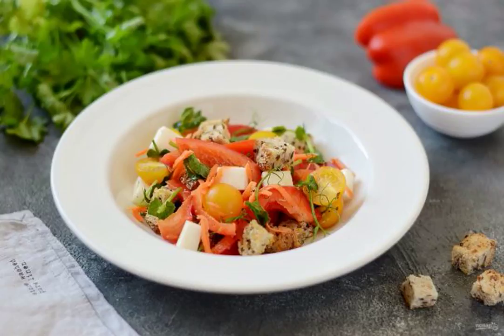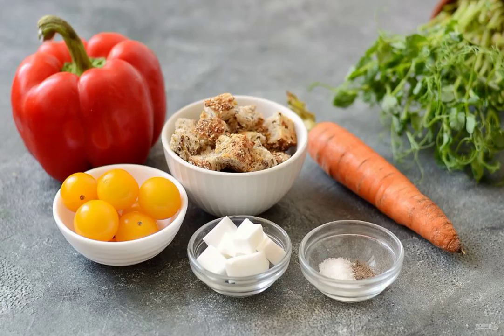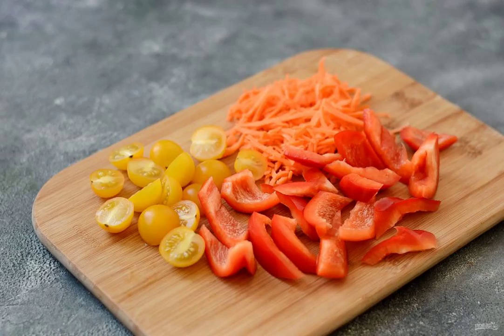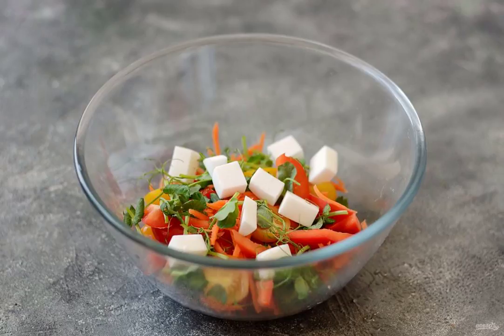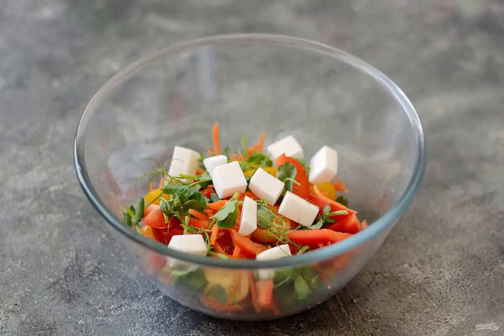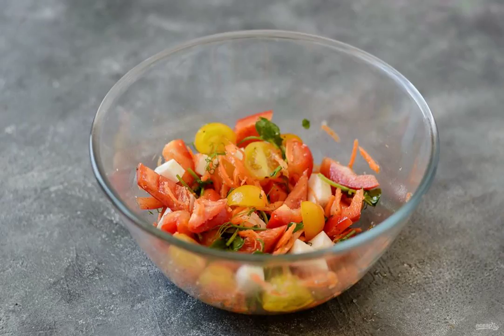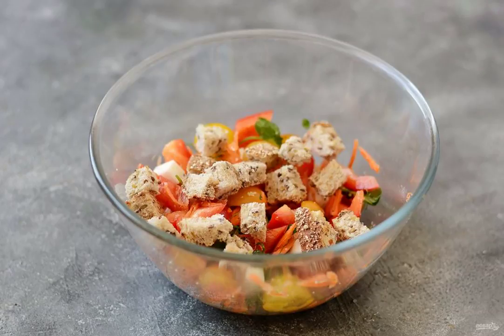Salad with crackers and bell pepper. Delicious recipes with photos step by step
We prepare a salad with crackers and bell pepper. Bright, fragrant and very tasty. Thanks to the Bulgarian pepper, the salad turns out juicy, and the crackers crunch pleasantly.

Ingredients:
Bulgarian pepper — 1 One Piece, Carrots-1/2 Pieces, Cherry Tomatoes-100 Gram, Feta Cheese-80-100 Gram, Pea sprouts-50 Grams, Crackers — 70-100 Gram, Olive oil-1-2 St. tablespoons, White wine vinegar-1 teaspoon, Salt — To taste, Ground black pepper — To taste,